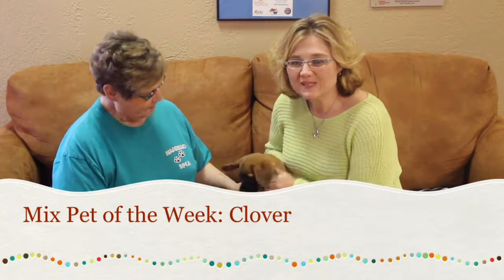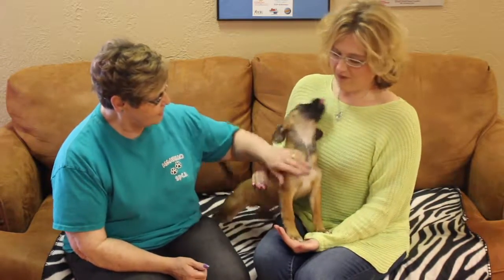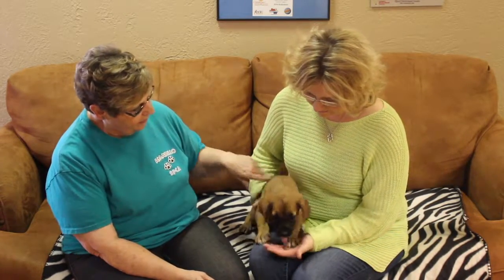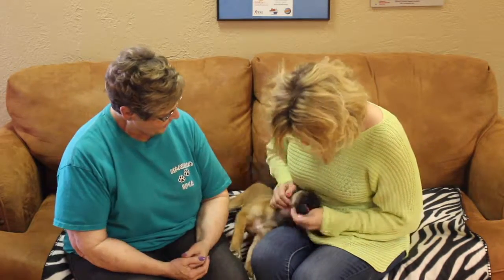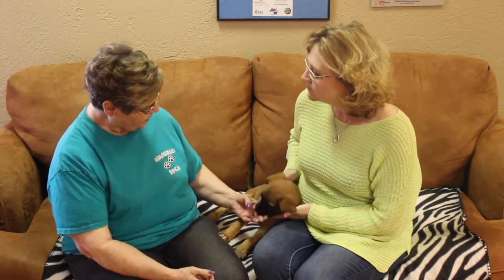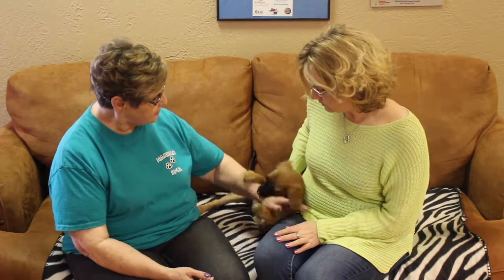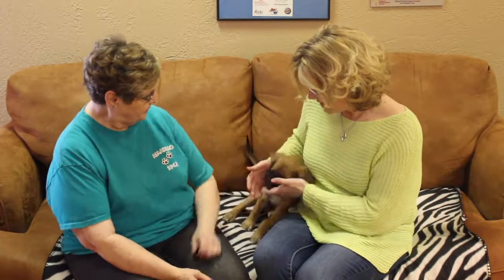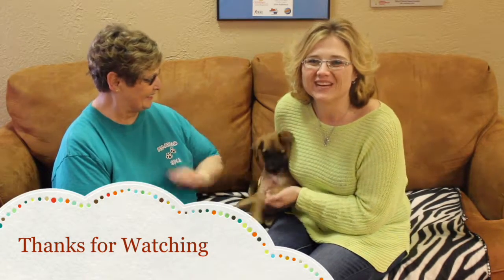Clover is the Perfect Puppy to Grow Up with Your Family